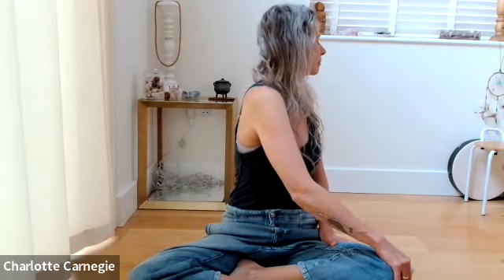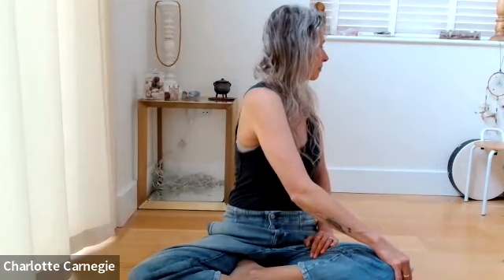Kundalini Global Emotional First Aid with Charlotte Carnegie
Here is a short practice you can do anytime you feel triggered or in need of emotional first aid with Charlotte Carnegie, member of The Women's Wellness Circle.